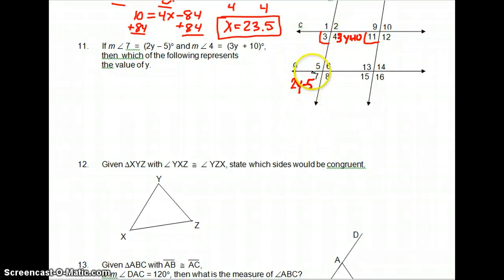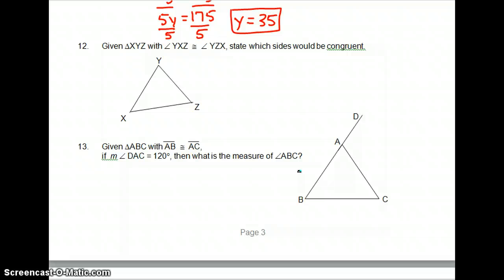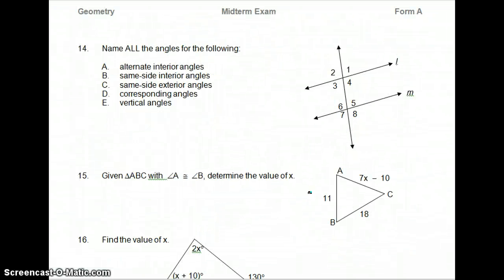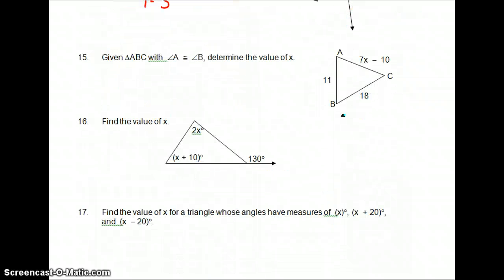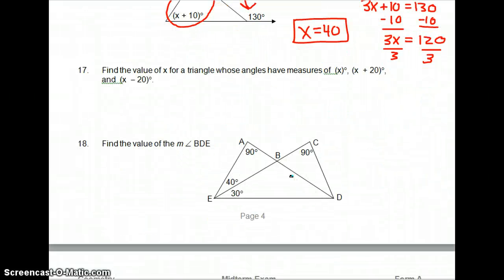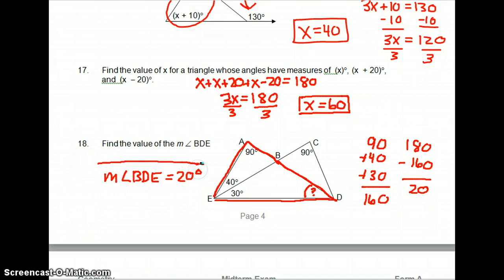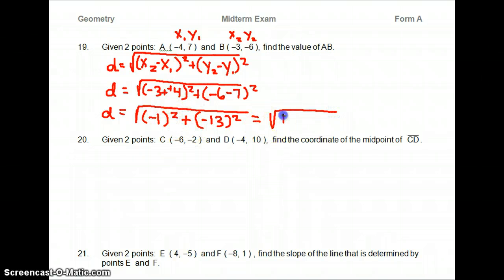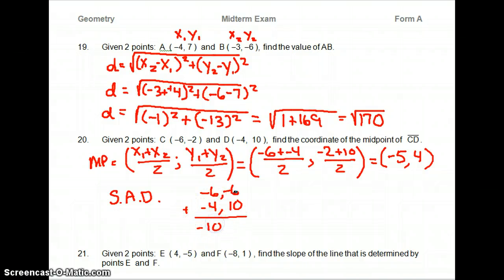2011 2012 Geometry Midterm Review #11 20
This is part 2 of the Midterm Review for the 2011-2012 School Year